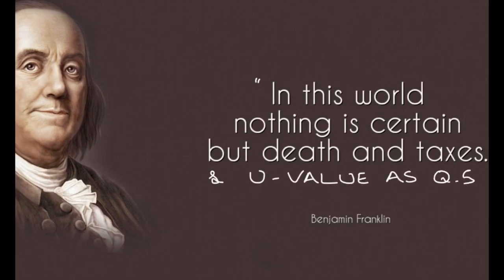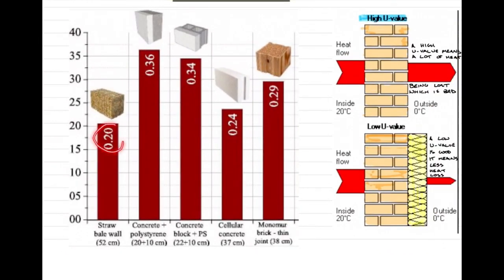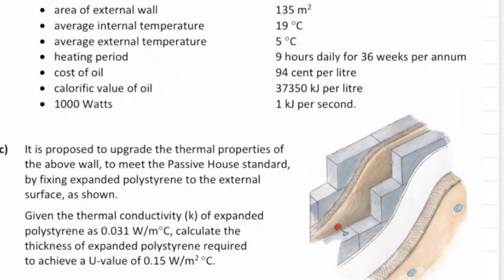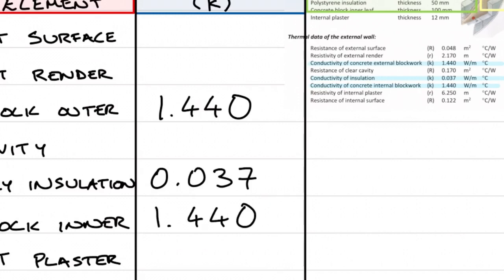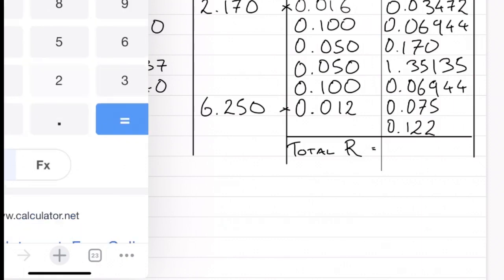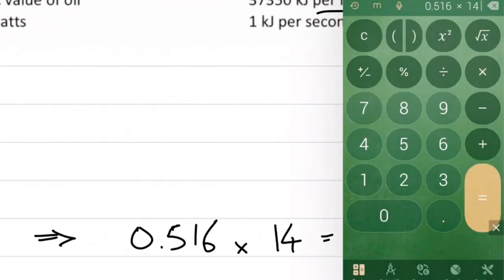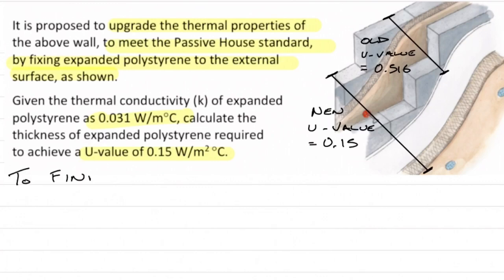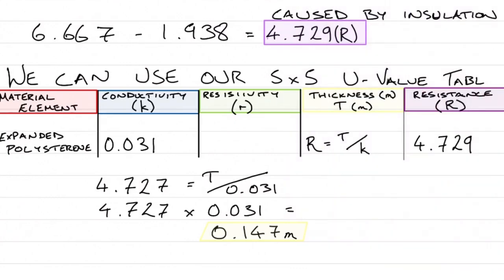U Values Q5 Construction Studies